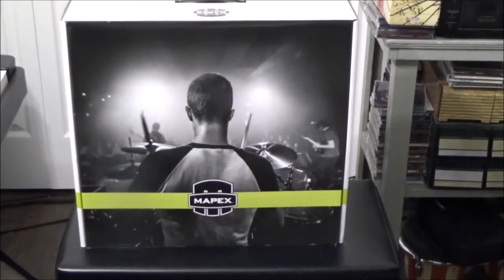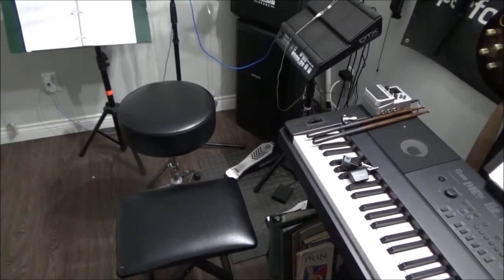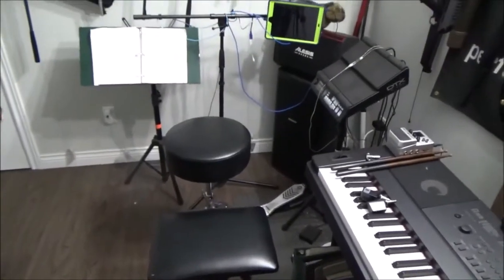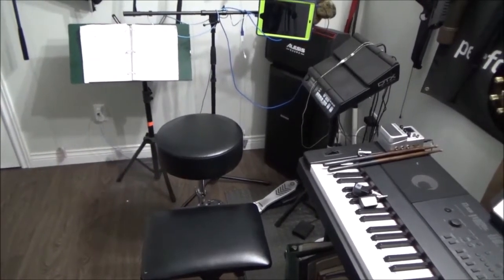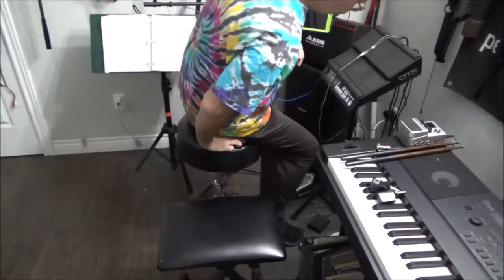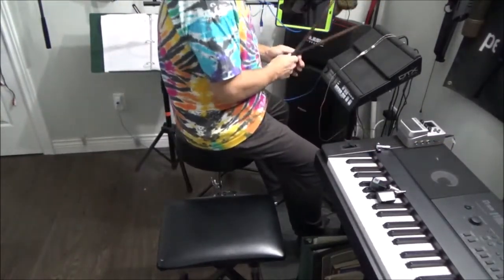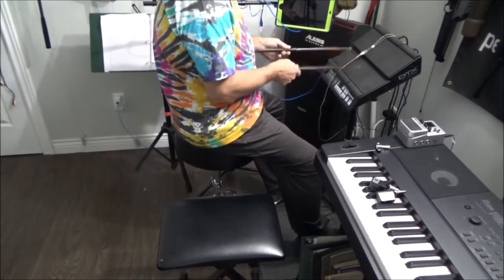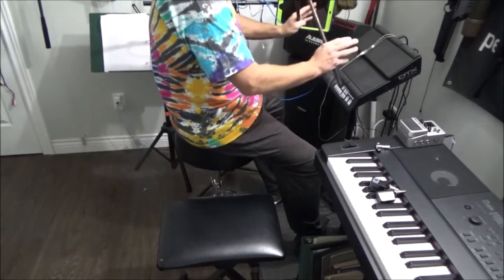Mapex T570 Double Braced Drum Throne Unboxing Setup And Review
Mapex T570 Double Braced Drum Throne

More Details:
Newly Designed Round Cushioned Seat
14" Diameter by 4" thick
Durable Soft-Vinyl Seat Cover
Die Cast Memory Lock
Steel Tube Height Adjustment with Tube Collar Lock
16.1"-24.4" Height Range
Double Braced Legs